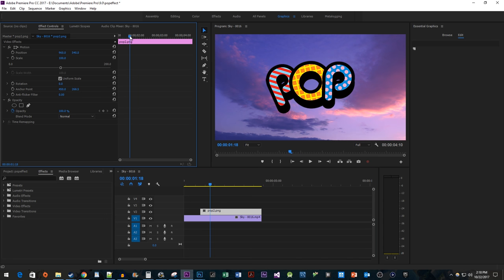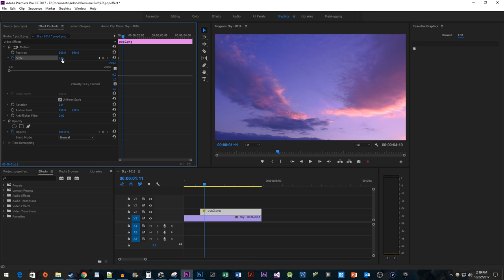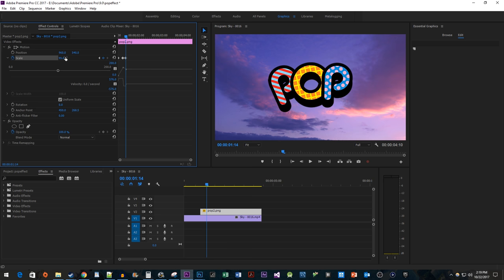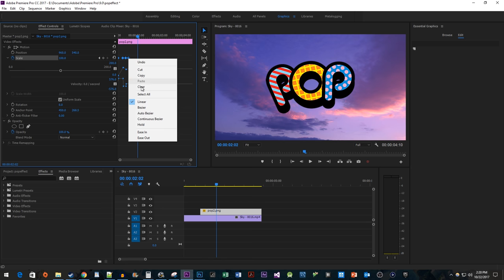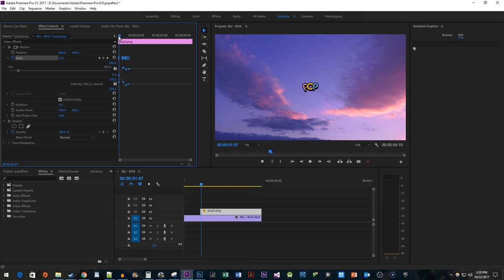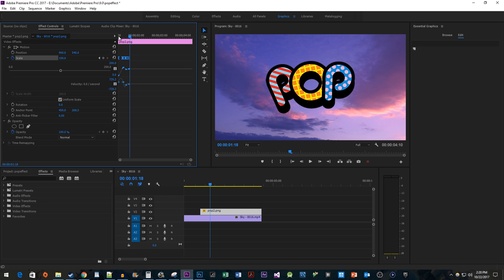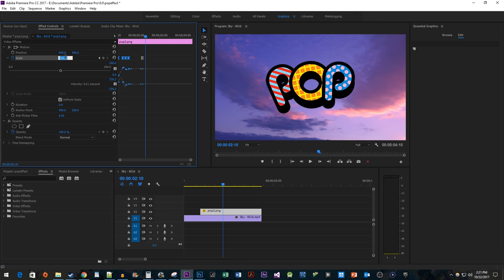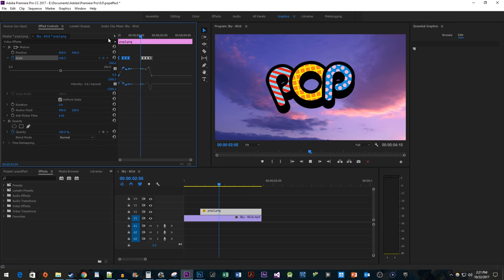Premiere Pro CC : How to Create an ANIMATED Pop Up Effect for Image and Text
How to make an an easy pop up effect with animation for images or text in Premiere Pro CC.